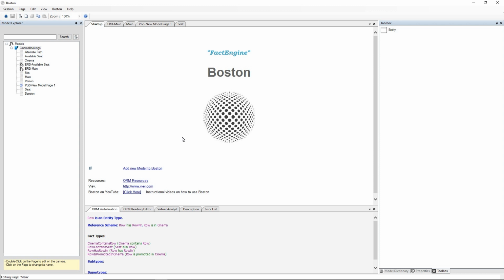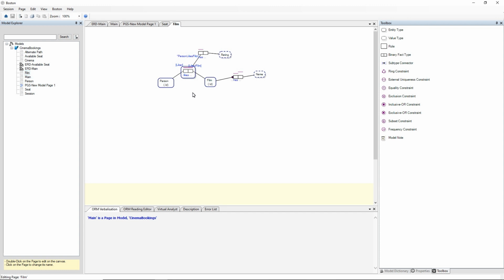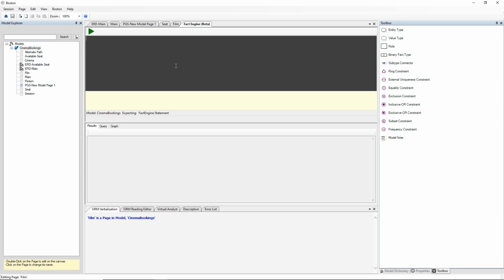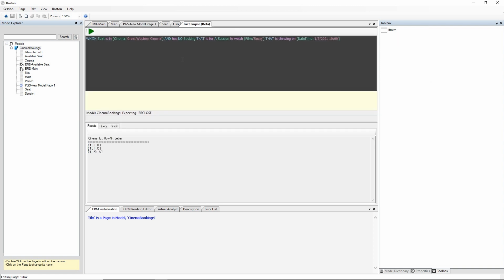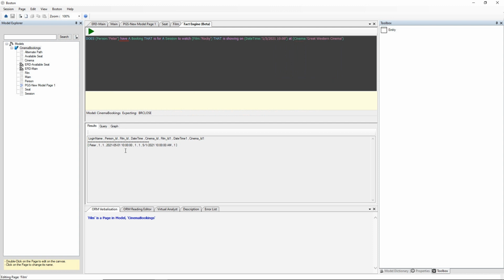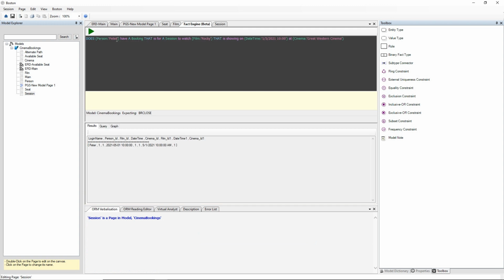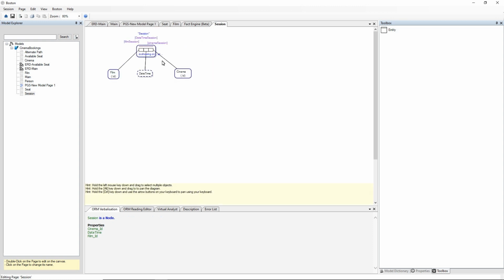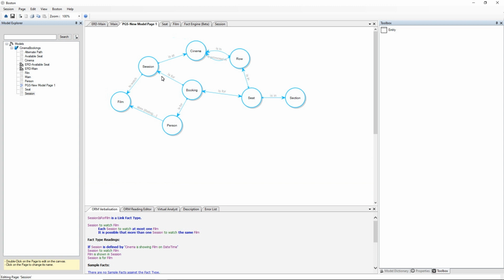Natural Language Queries - For real this time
Natural Language Graph Queries over a database using FactEngine.